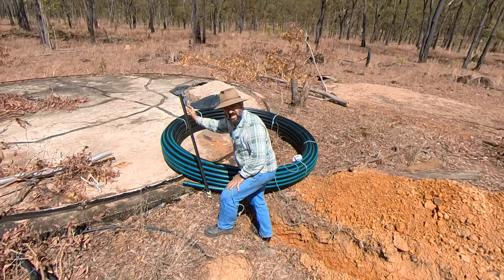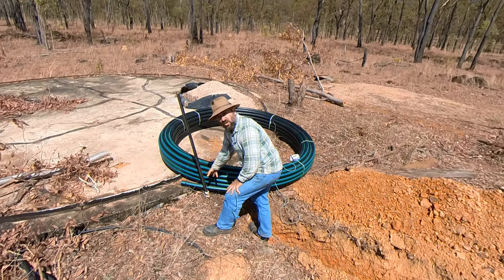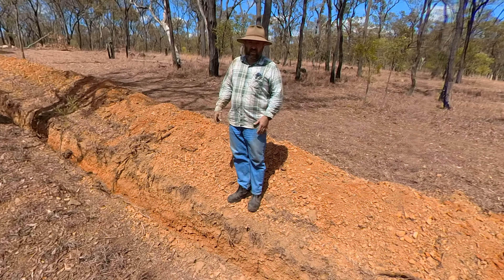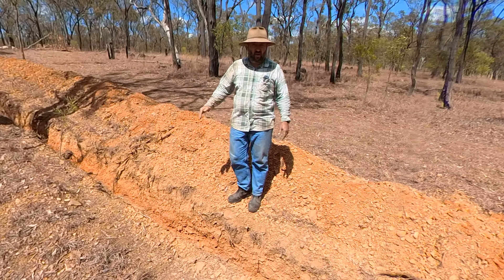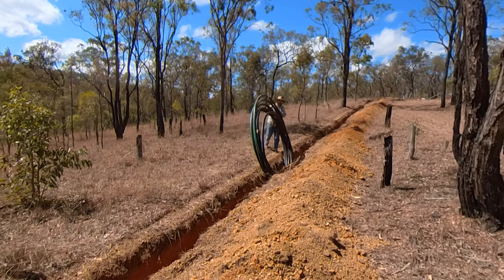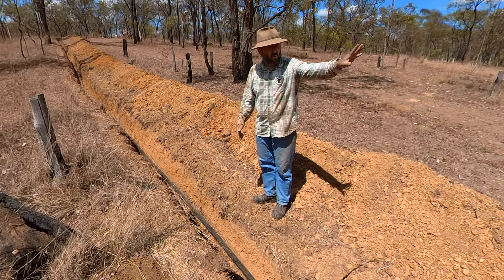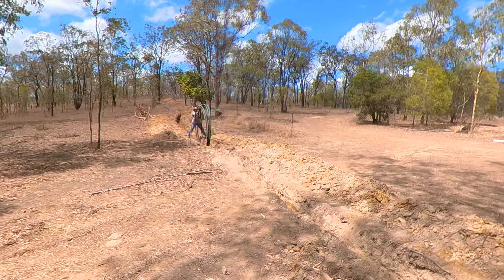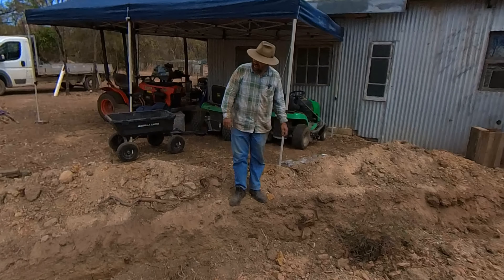Lay Poly Pipe, Without Machinery: Surprisingly Easy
In this video, I'll show you how to lay Poly Pipe using only your hands. If I can, You can too. This technique is surprisingly easy and can be done without any machinery!

Equipment used:
Insta360 X2

Take the information provided as ideas and entertainment. Do your own due diligence with everything you do.

Content:
0:00 Video summary
0:16 The beginning and the idea
1:19 The lift and unroll commence
1:55 A slight hiccup
2:26 Another hiccup
3:04 A fix for a problem
3:40 Tip for ground preparation
4:25 Fix is working
4:52 releasing tension, uncoiling
5:01 Progress so far
5:26 How I feel it's going VS other ways
6:06 Planned tap and junction box
7:23 loop is working very well
7:34 Rolin Rolin Rolin Rawhide!
8:00 What do you think?
8:22 The last meters
8:44 Summarising the efforts
9:31 Blooper